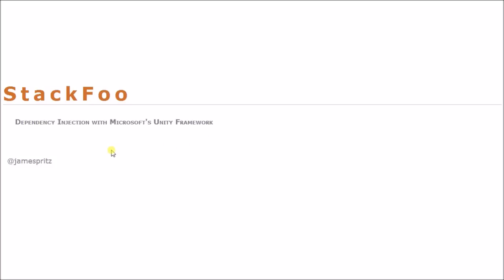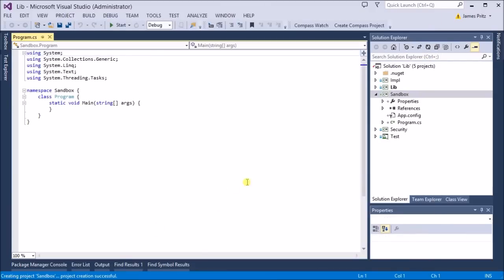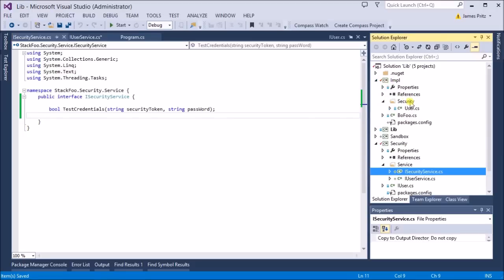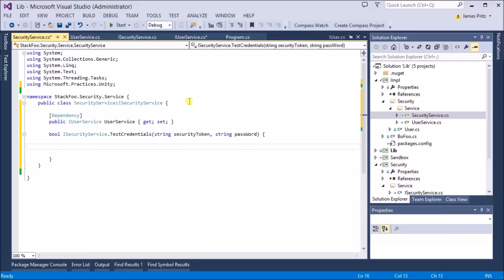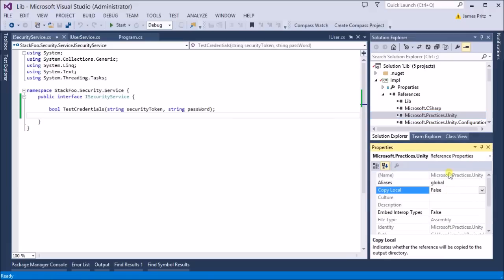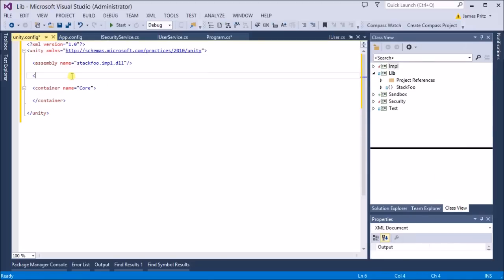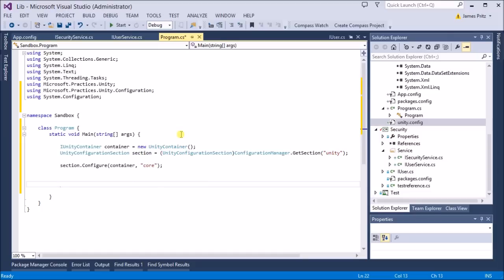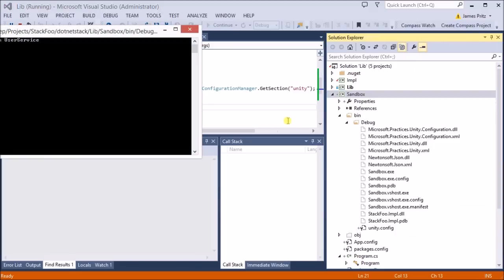Microsoft Unity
Second StackFoo installment demonstrating a fairly vanilla implementation of Microsoft Unity using a .Net 4.5 project with Design Time configuration.